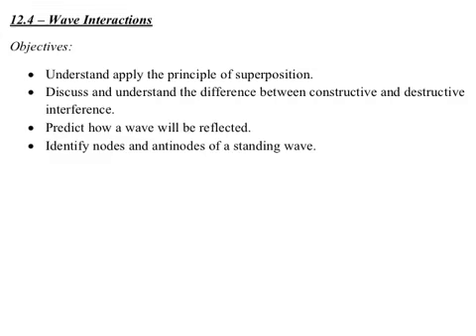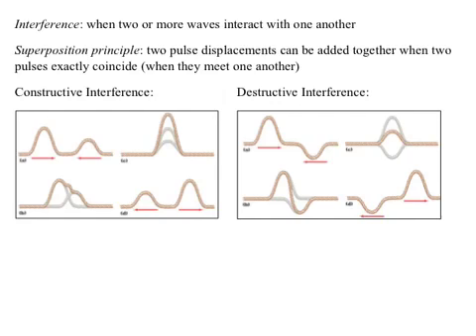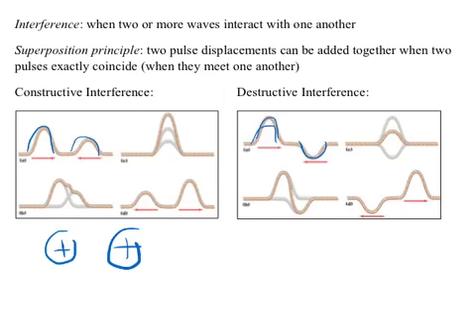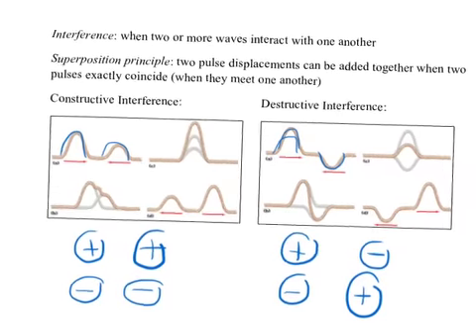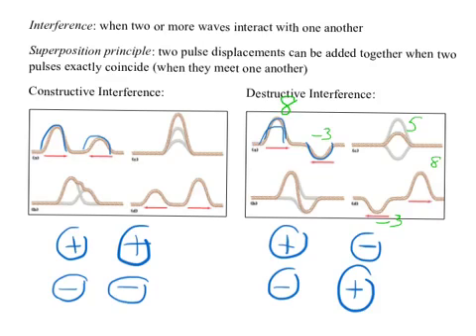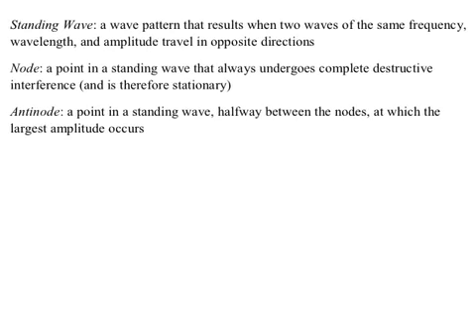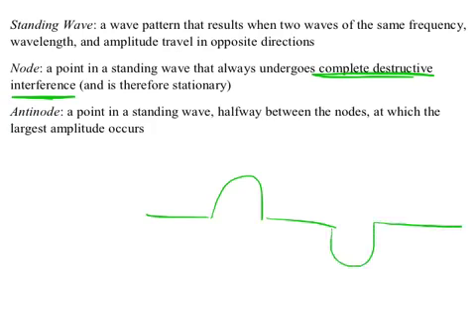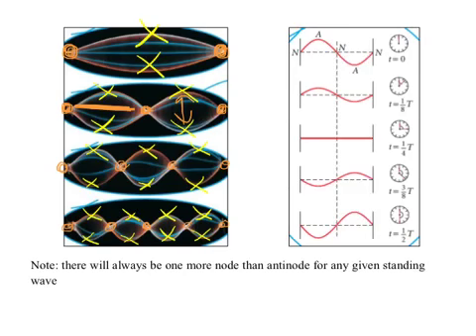12-4 - Wave Interactions